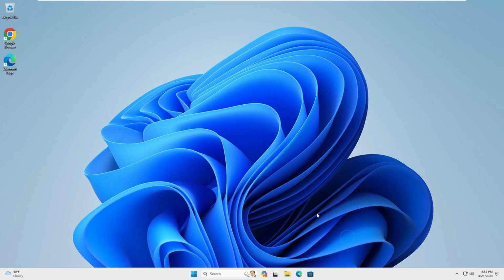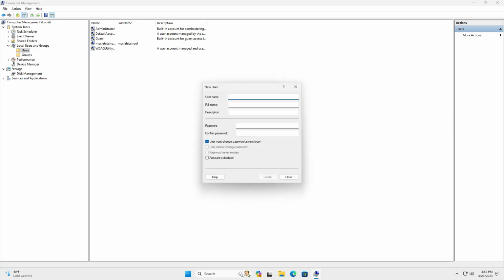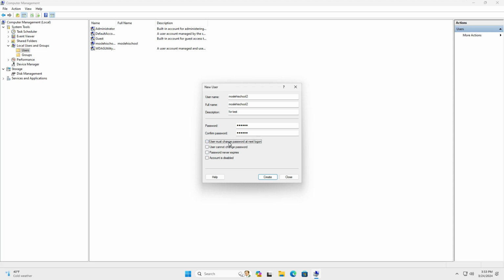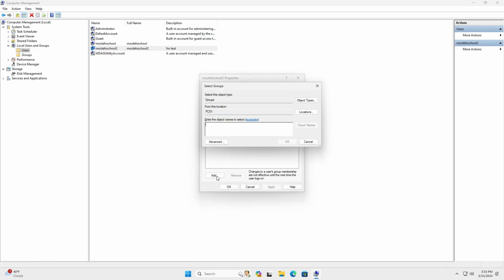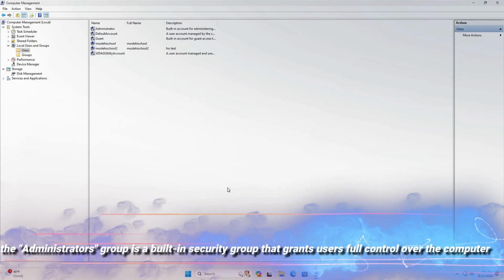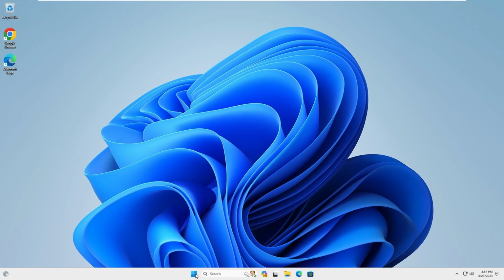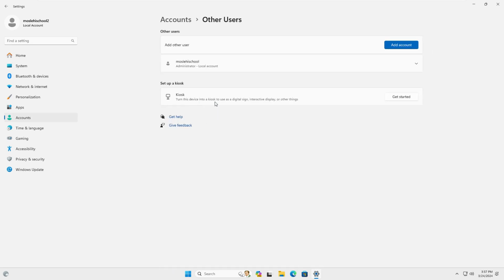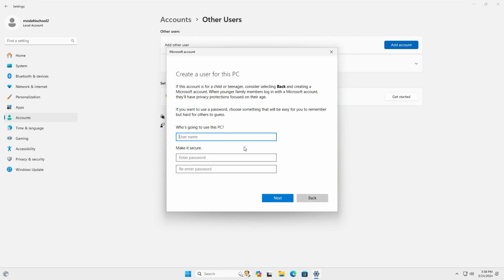How to Create a New User Account on Windows Computers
In this video, step by step I am going to show you how to create a new user on Windows 11 | Windows 10. I tried to use the easiest and fastest ways to create a user. In addition, I will show you How to make the new user account an Administrator on windows.

⏱Time stamps
0:00 Introduction
0:42 New user using Computer Management.
2:45 Make the new user account an Administrator
4:45 New user using Settings